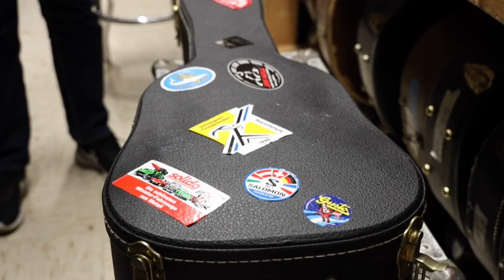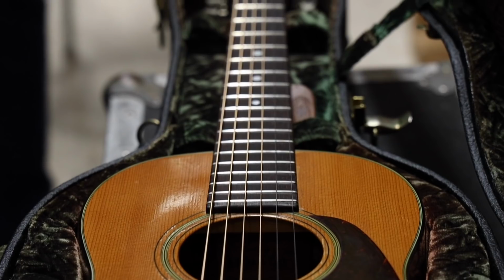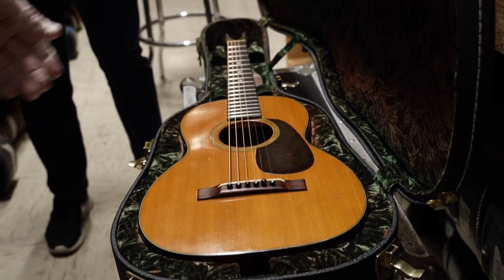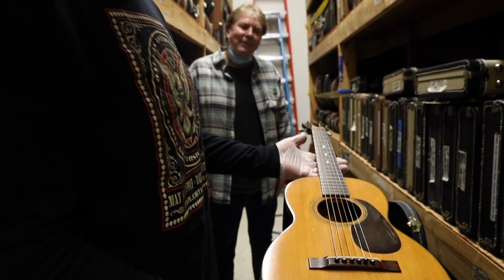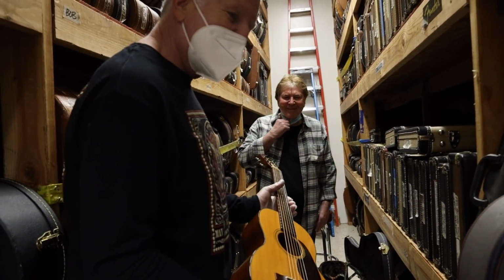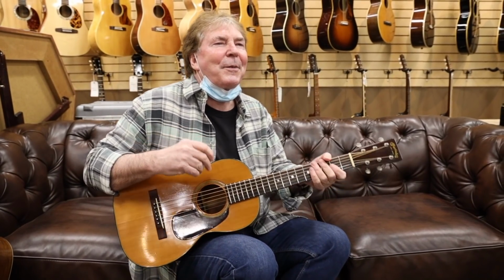Guitar of the Day: 1952 Martin 5-18 | Grant Geissman at Norman's Rare Guitars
Special FlatTopFriday with our friend Grant Geissman!!! Stay safe, be kind and hope you’re all well! Enjoy this new episode of GuitarOfTheDay: Lemmo playing an Original 1952 Martin 5-18 available here at NormansRareGuitars! So what do you guys think of this Martin518?

GUITAR: 1952 Martin 5-18

GUITARIST: Grant Geissman